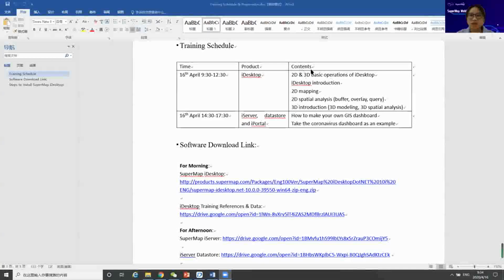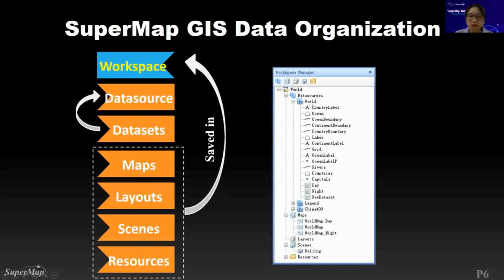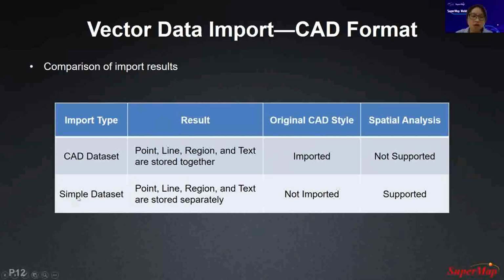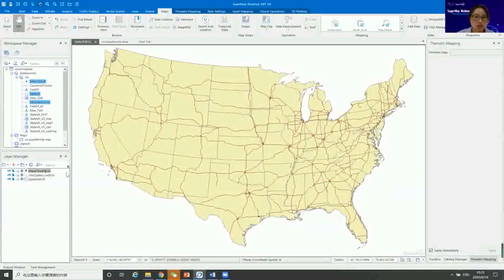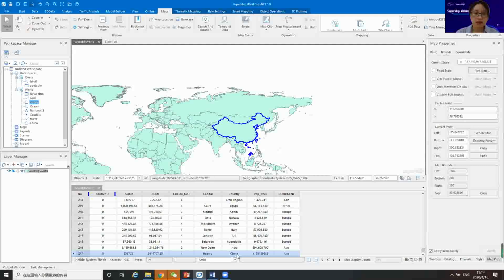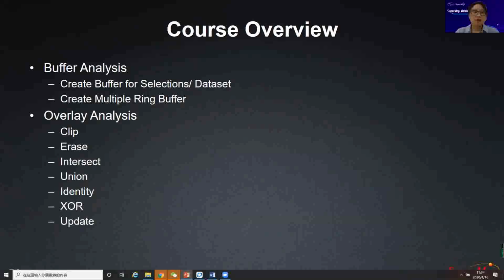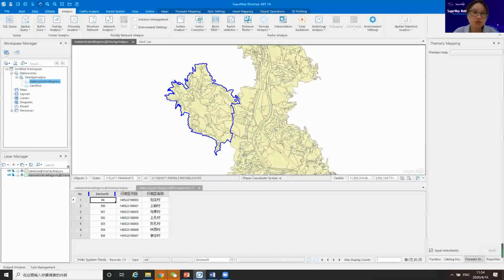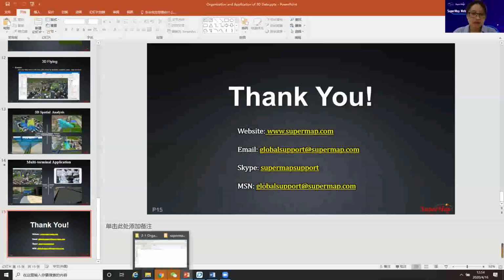2D&3D Basic operations of iDesktop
Qin Zhang, Technical Support Engineer of Asia & Oceania Center